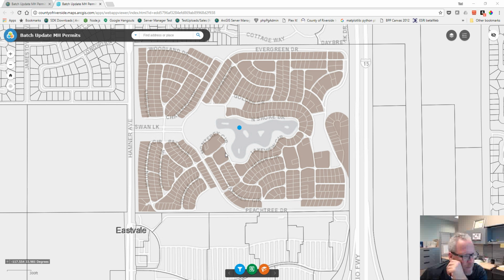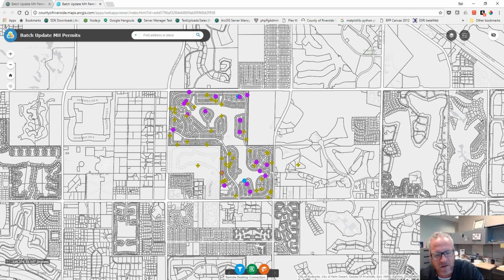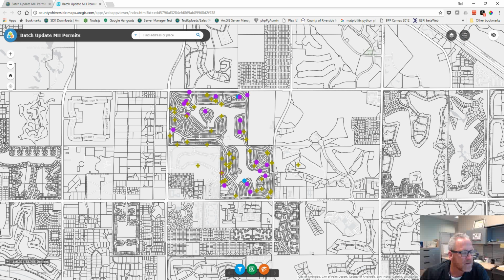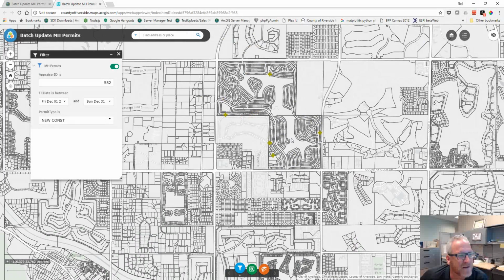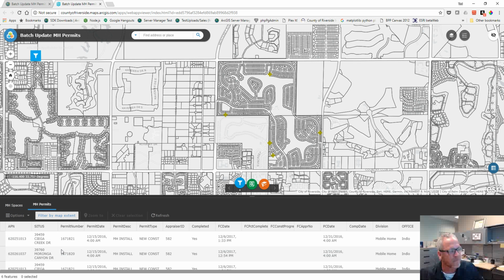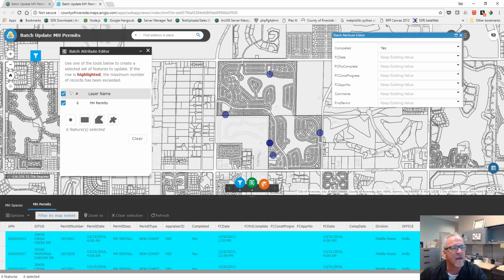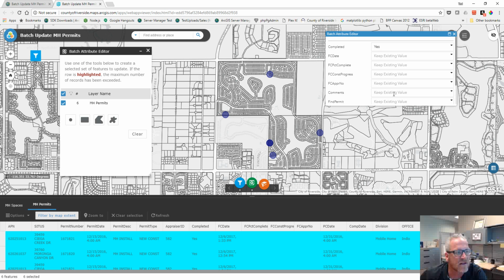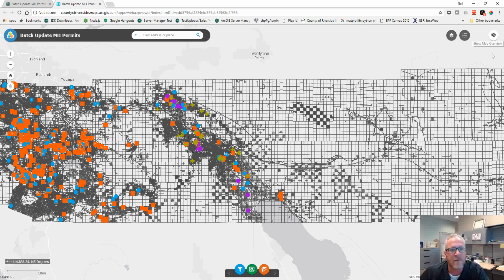BatchUpdate MH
Export XLS RES Mobile Permits